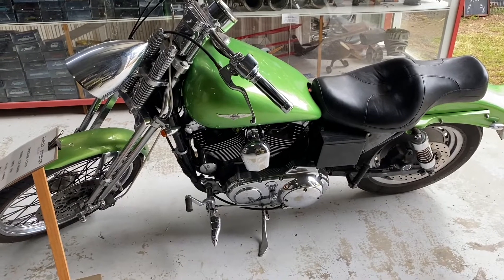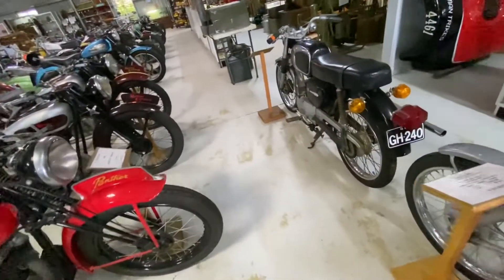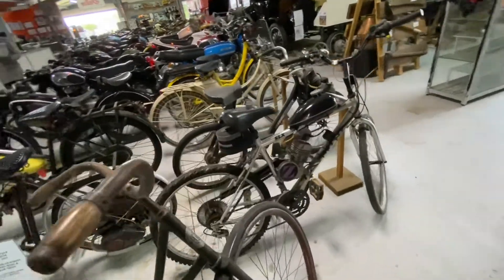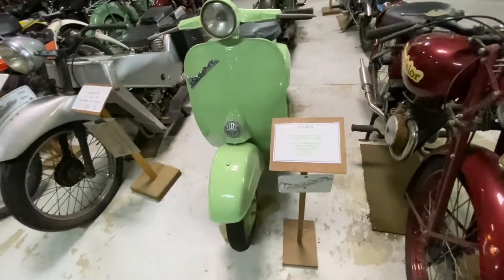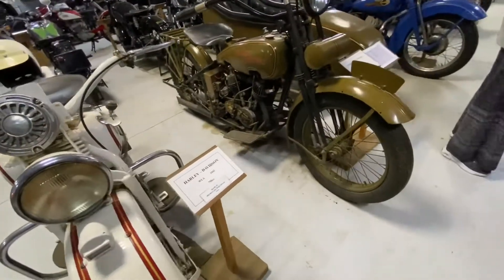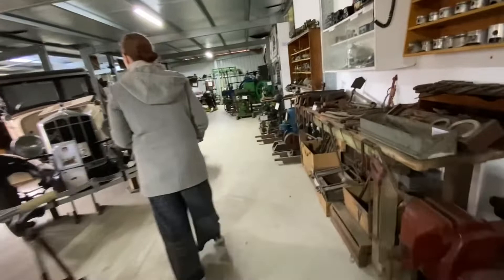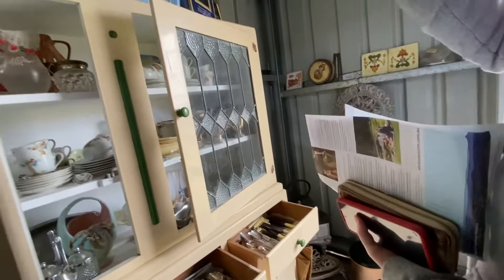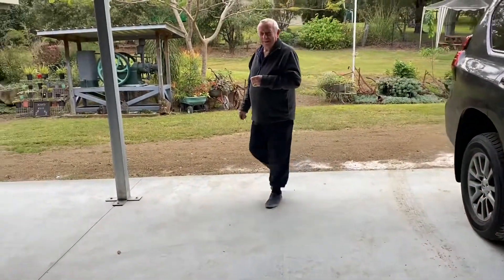Sheikh’s info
Motorcycle museum 50years old collection
Only$10entry.Roadvale Ipswich Boonah Ripley Brisbane Goldcoast Qld Australia